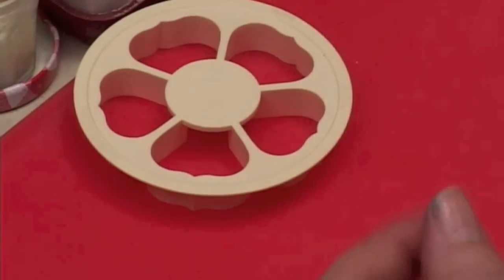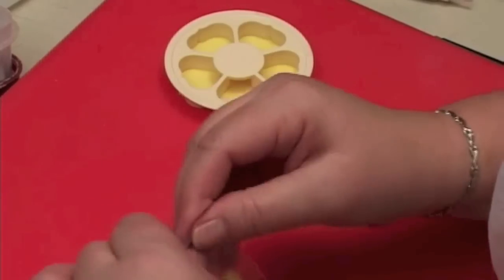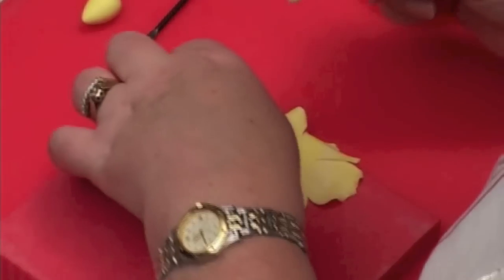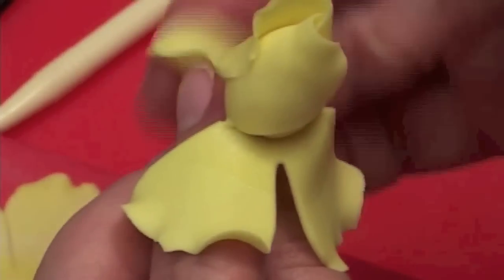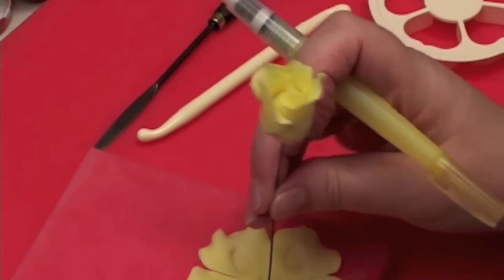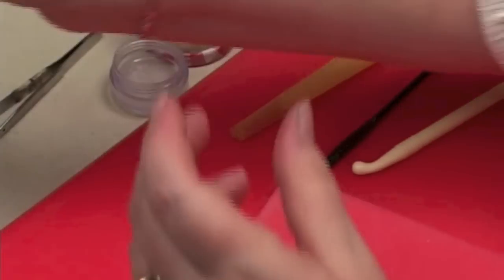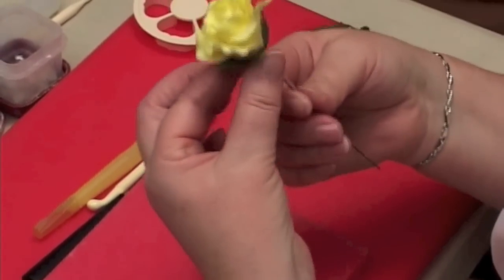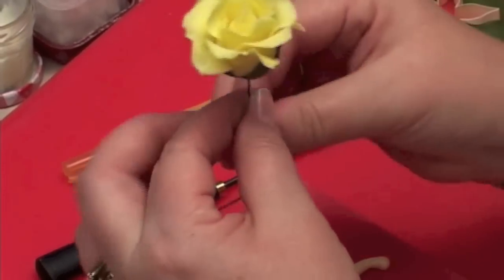How to Make a Rose Using Flowerpaste | FMM Sugarcraft Tutorial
As part of our series of creating Sugarcraft technique videos, experienced Sugarcrafter and cake decorator Carol Haycox will show you in easy to follow steps how to create a beautiful rose complete with a calyx.